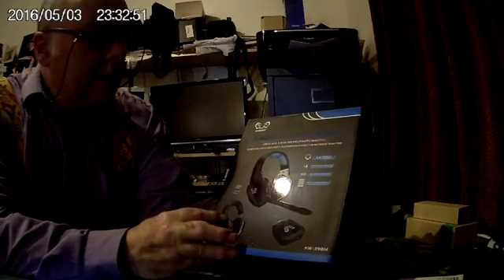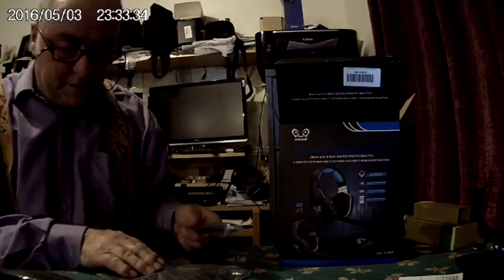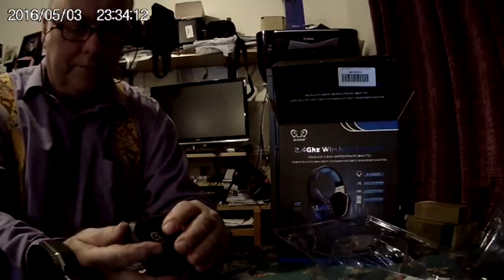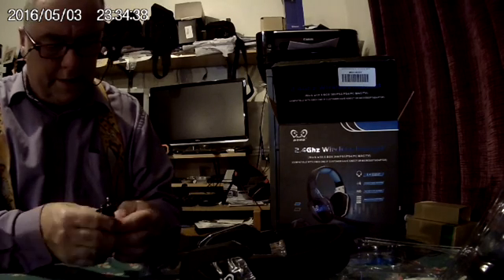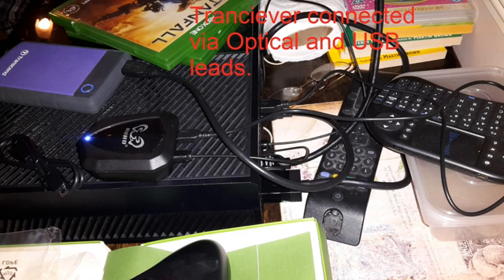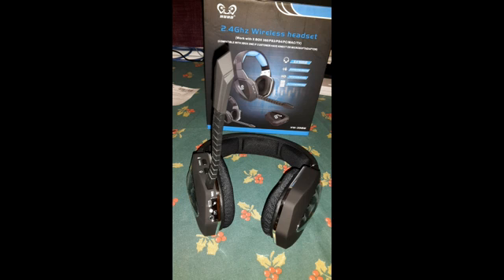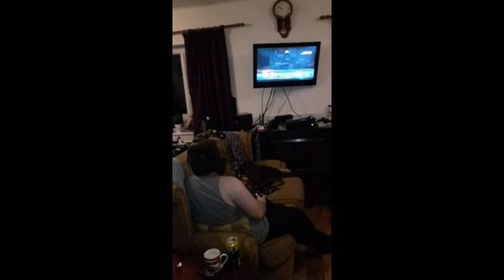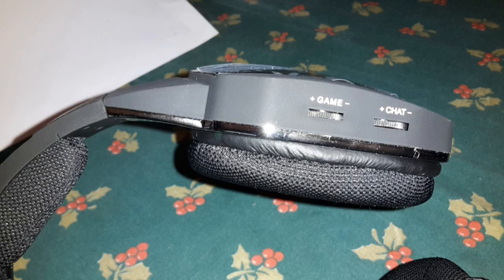Wireless gaming Headset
This is an excellent headset with many special features for the keen gamer.